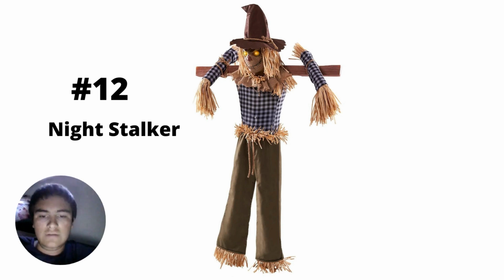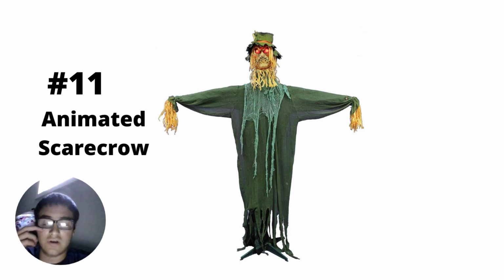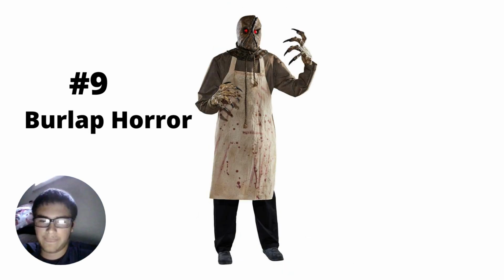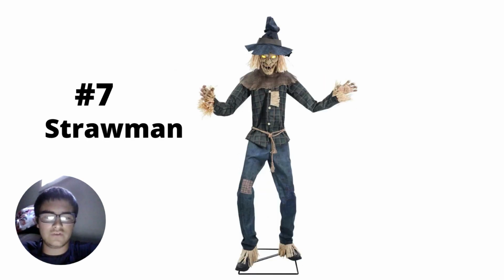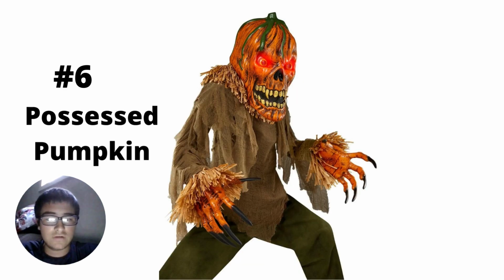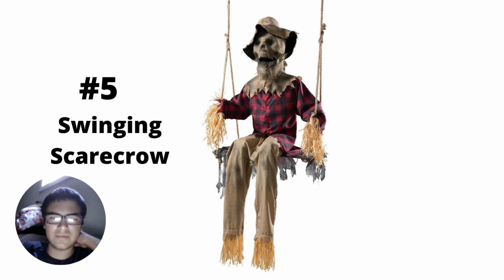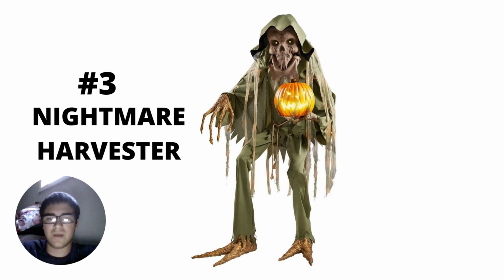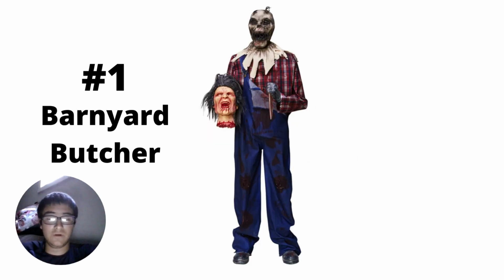Ranking EVERY Spirit Halloween Scarecrow from Worst to Best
This is a video of me ranking every, or almost every lifesize scarecrow prop from Spirit Halloween from worst to best!